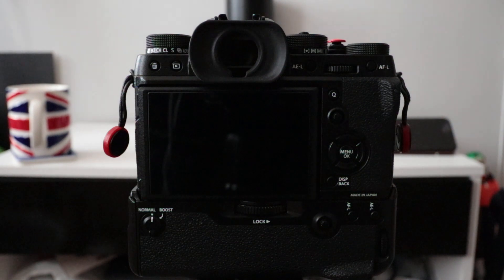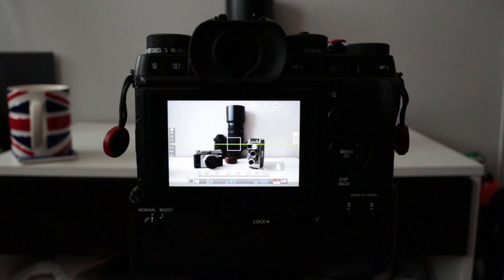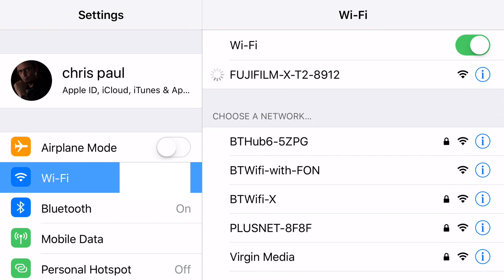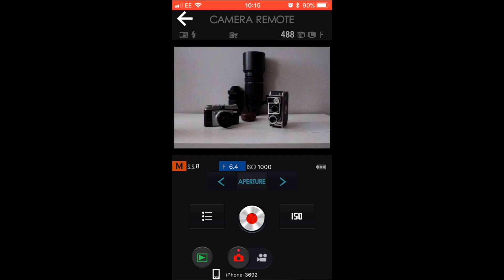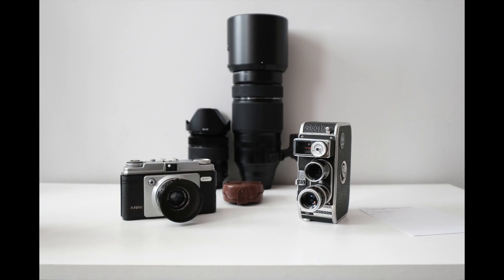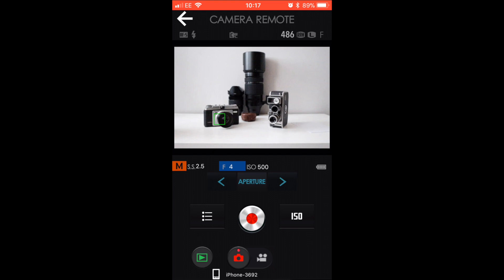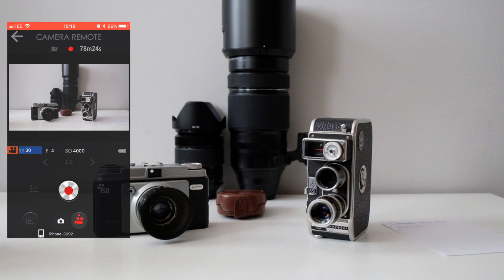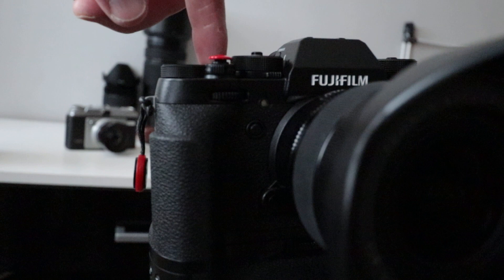How to Use TheFuji Camera Remote App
Fujifilm camera app setting  up and The fuji camera app and connecting to the app on your iphone or Android  easy setup